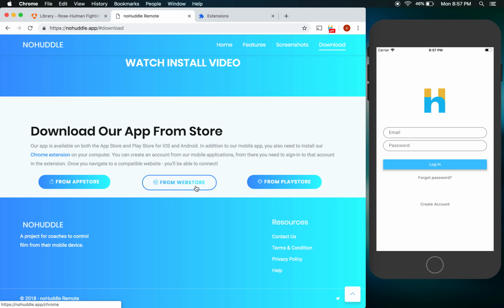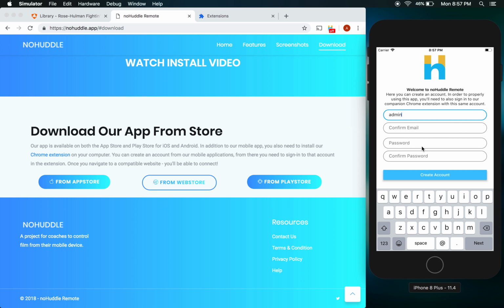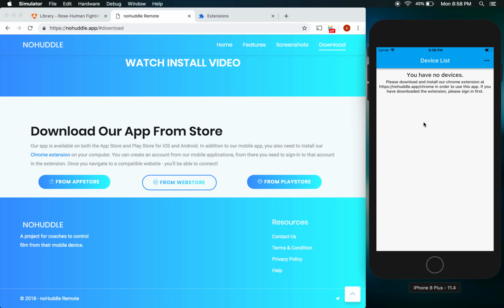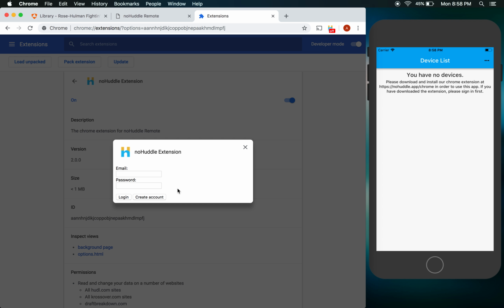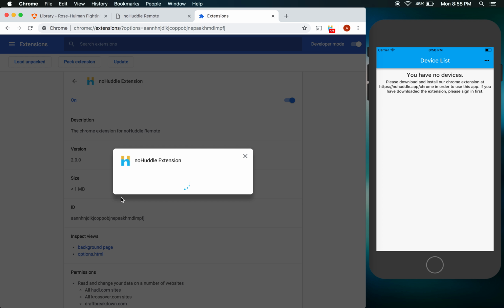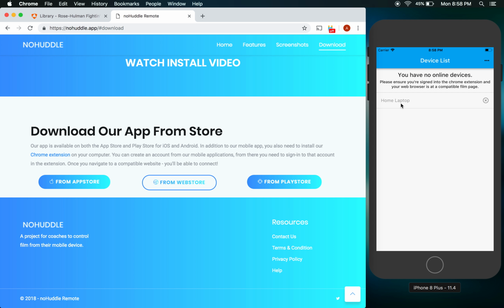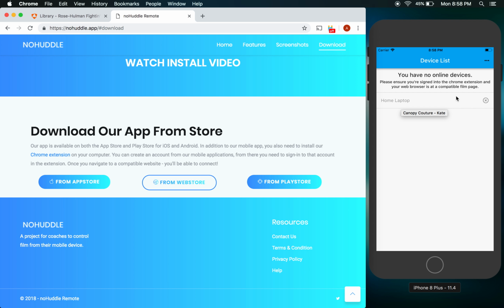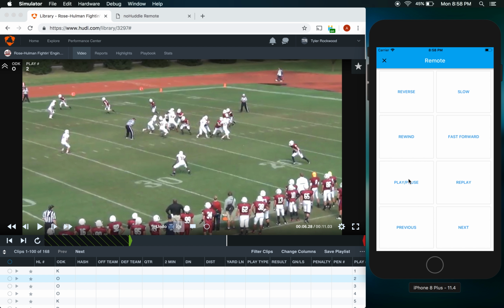noHuddle Install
A walkthrough of installing noHuddle Remote